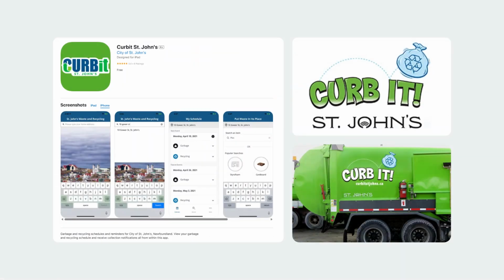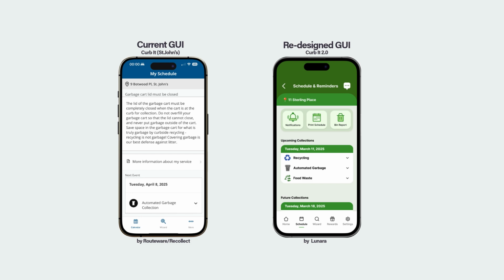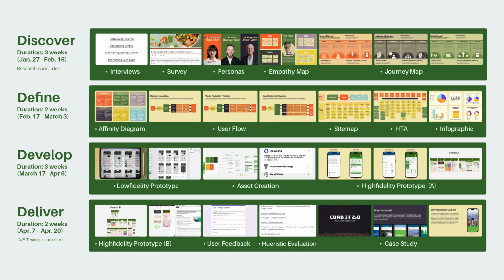Curb It 2.0 - Luna Regina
This video provides an overview of my capstone project, Curb It 2.0. For more detailed project materials, I would be happy to share them upon request. Thank you.